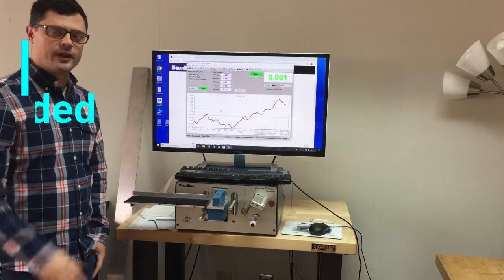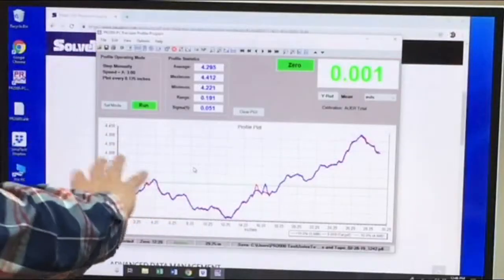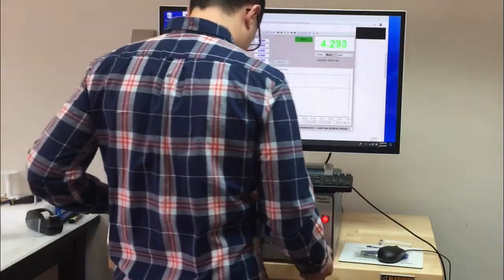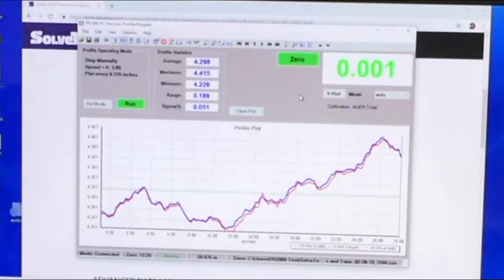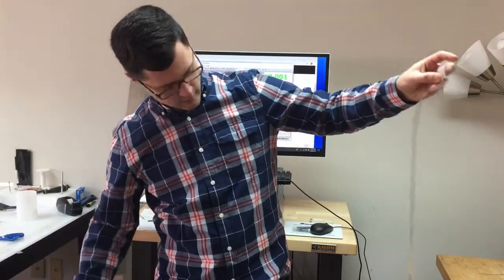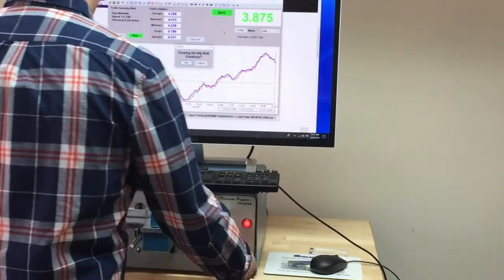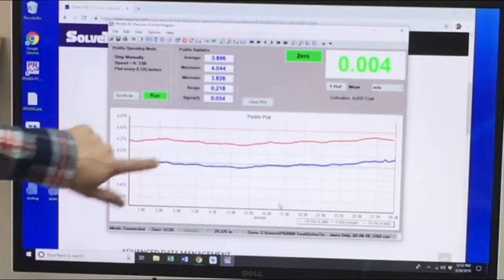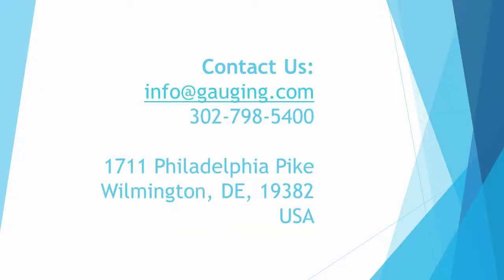New Method For Measuring the Thickness Of Double Sided Tape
Looking to measure adhesive thickness or double sided tape?  Check out this innovative new method.

Note, for this test, we are utilizing the SolveTech PR2000 Precision Profiler.